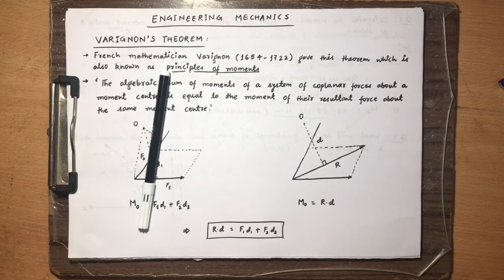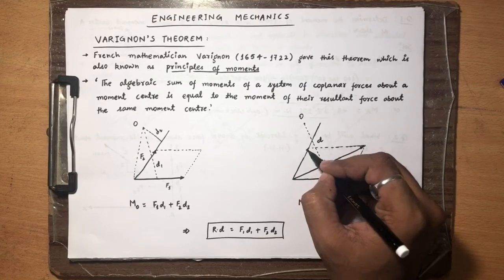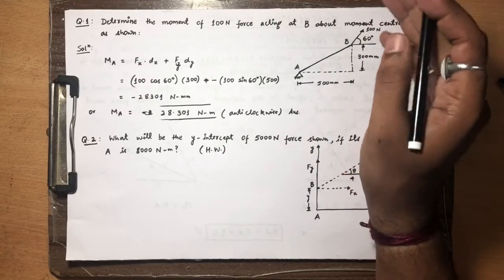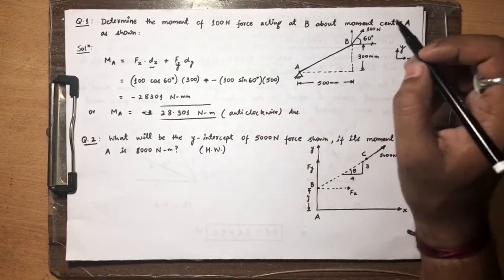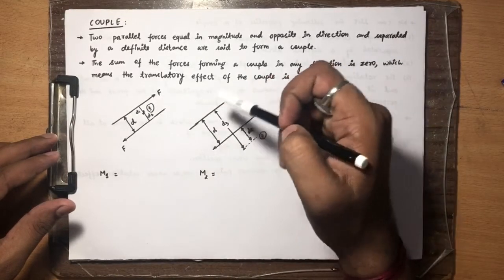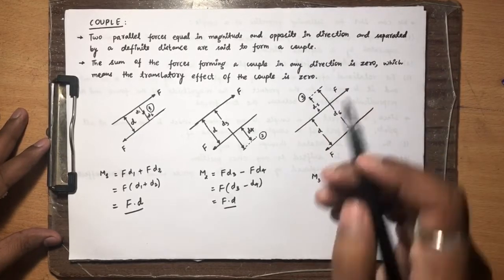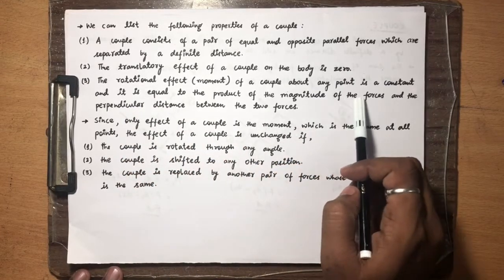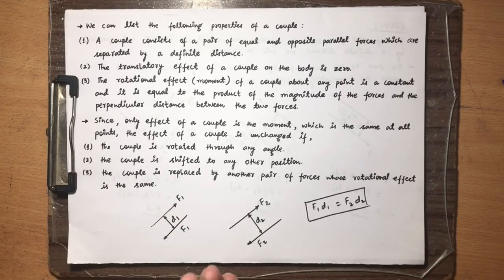3CE3-04 Engineering Mechanics L-11